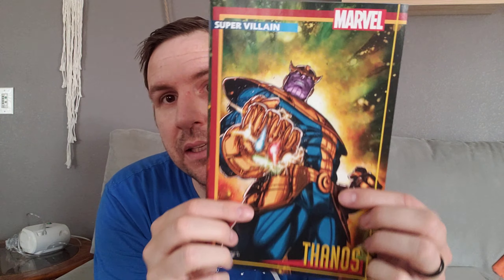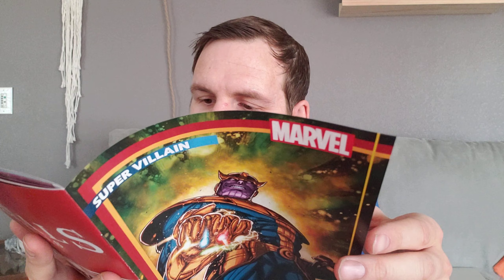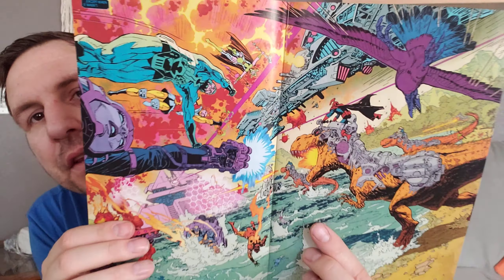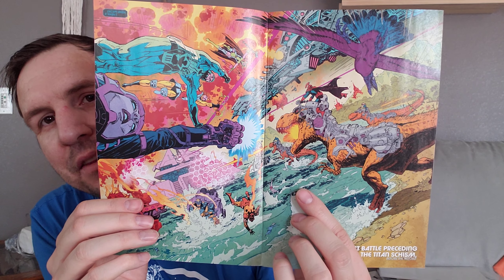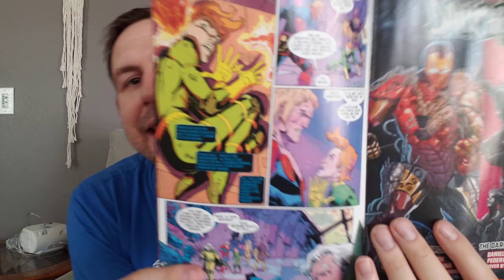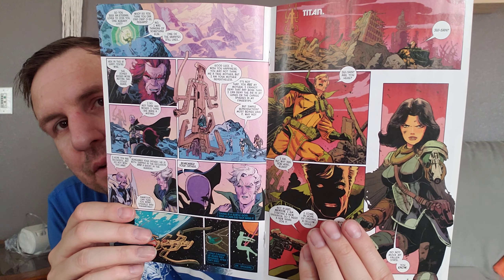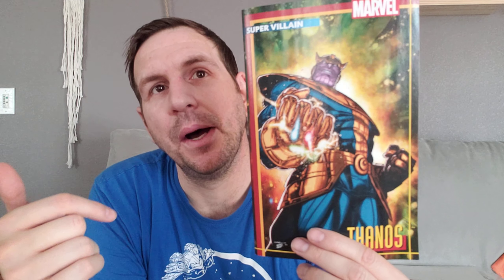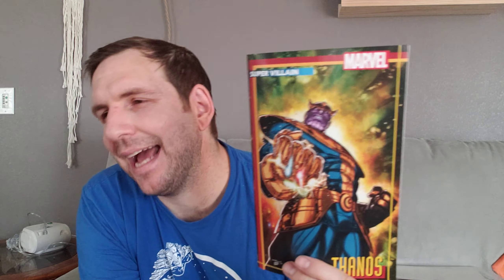Finally an Eternals book for people that don't care about The Eternals Thanos Rises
Finally an Eternals book for people that don't care about The Eternals. The Eternals Thanos Rises